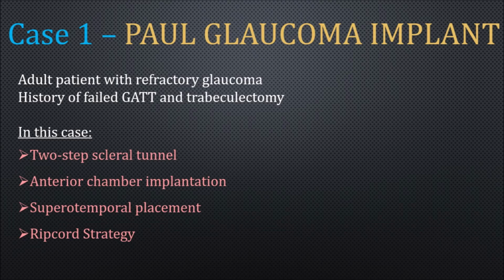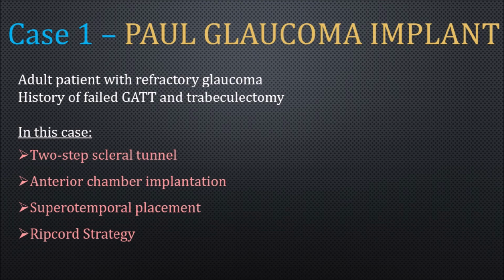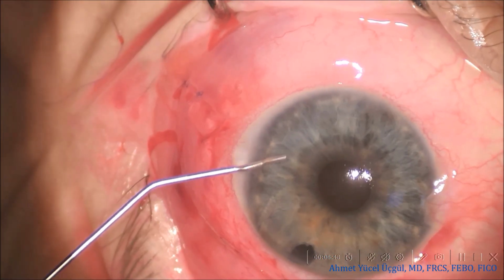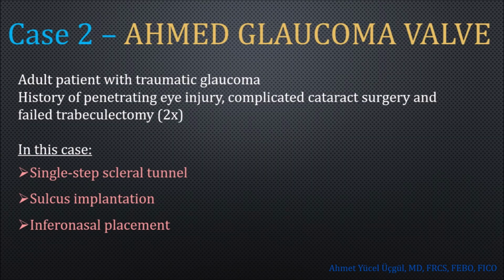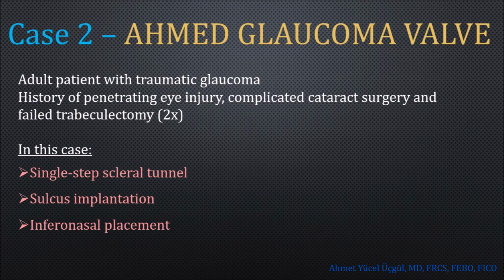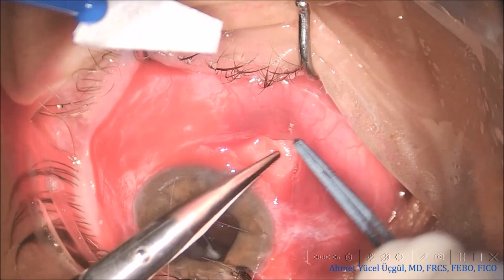Ahmed Glaucoma Valve vs Paul Glaucoma Implant: A Head-to-Head Surgical Comparison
In this video, I present a head-to-head surgical comparison between the Ahmed Glaucoma Valve (AGV) and the Paul Glaucoma Implant (PGI)—but more importantly, I focus on what truly makes the difference in real-life practice:

🔹 Inferonasal vs superotemporal placement
🔹 Sulcus vs anterior chamber tube positioning
🔹 Single-step vs two-step scleral tunnel approach
🔹 Ripcord strategy: present vs absent